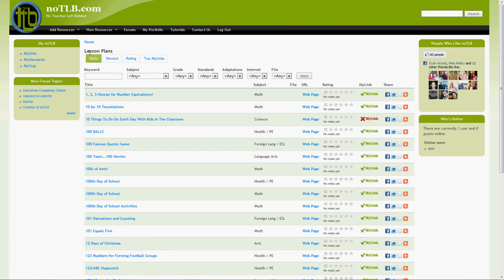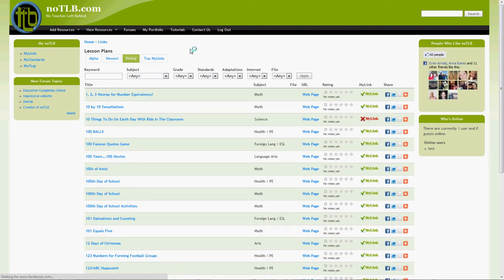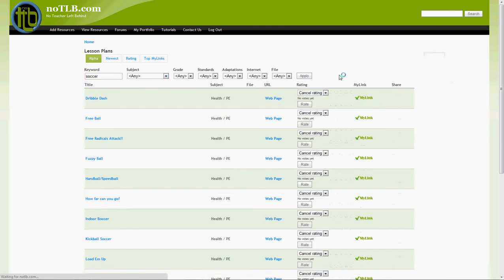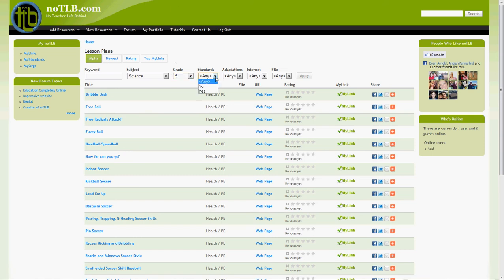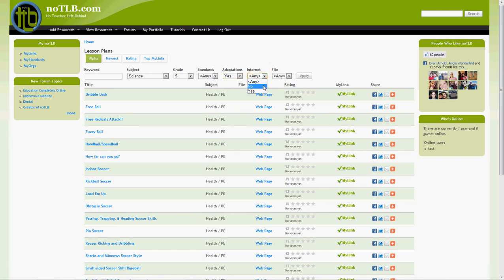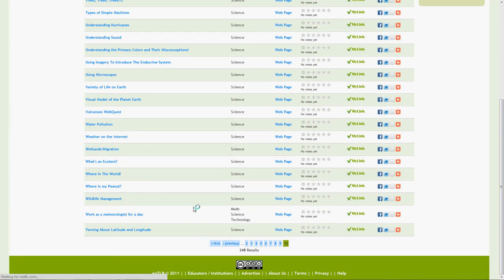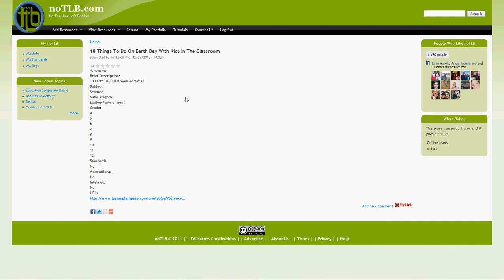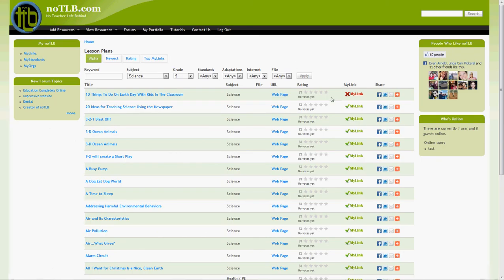Viewing Lesson Plan Resources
How to view lesson plan resources at noTLB.com